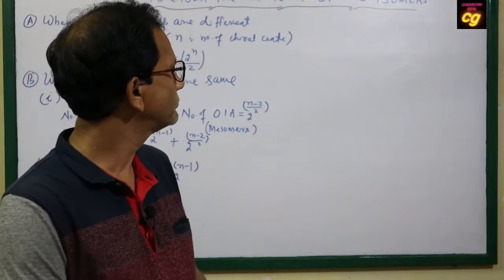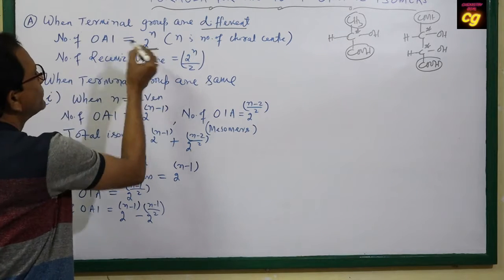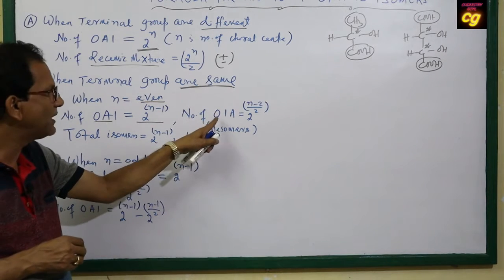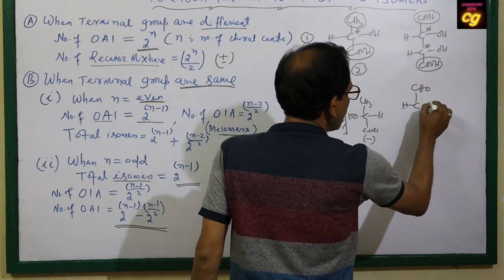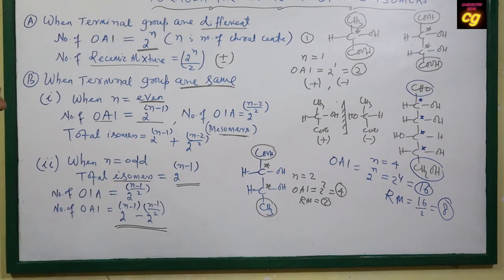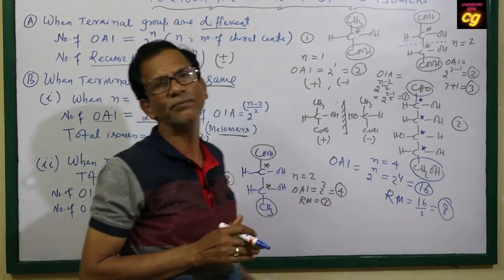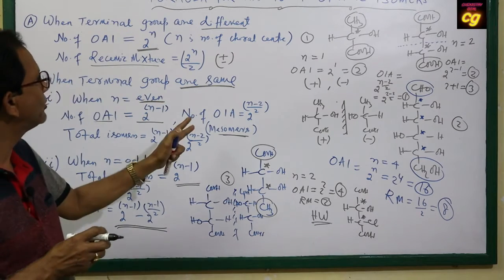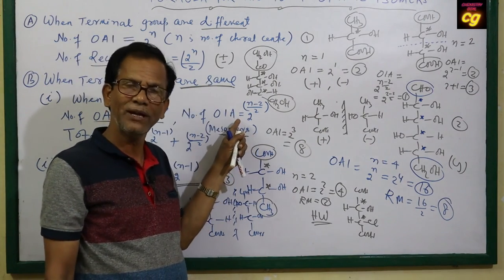CLASS 11 ORGANIC CHEMISTRY 38:@chemistrygoal4227 Formula for number of optical isomers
chemistry lesson 292 : Calculation and Formula of number of optical isomers for JEE/NEET.